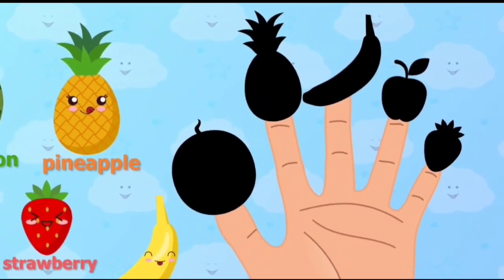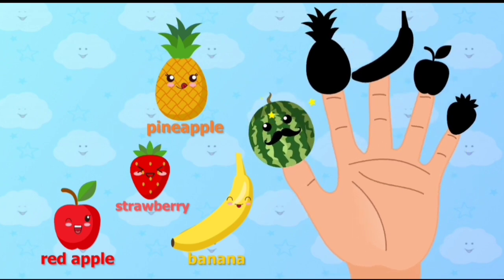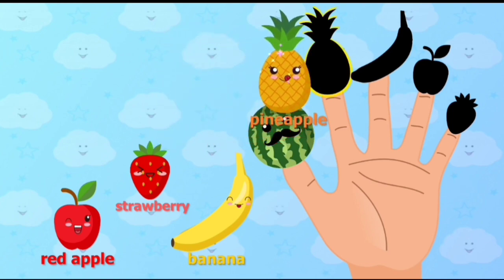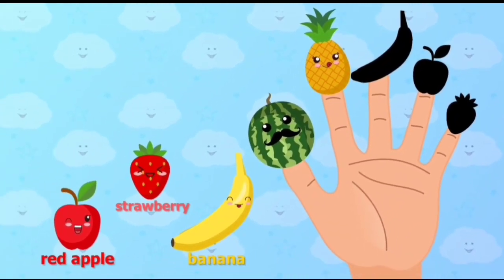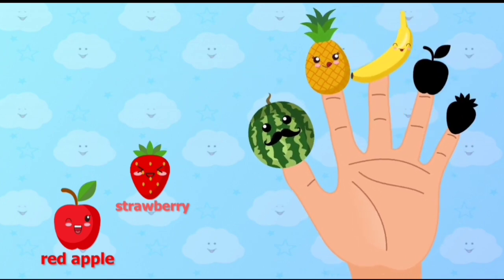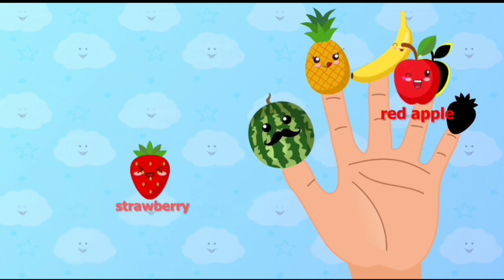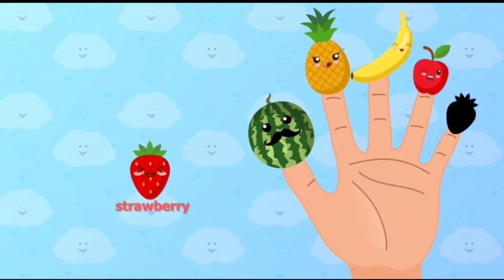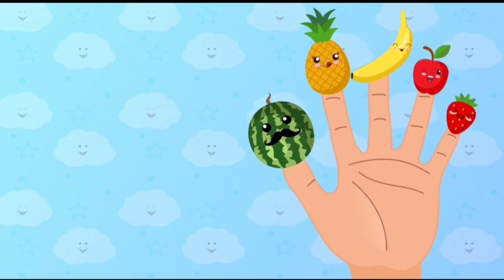finger family fruit song l Finger family song l Nursery rhymes for kids